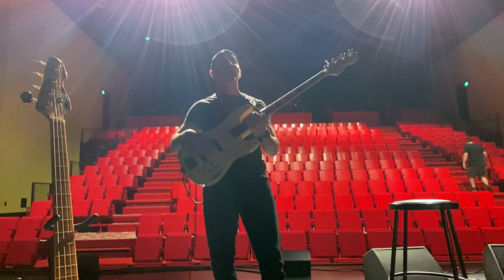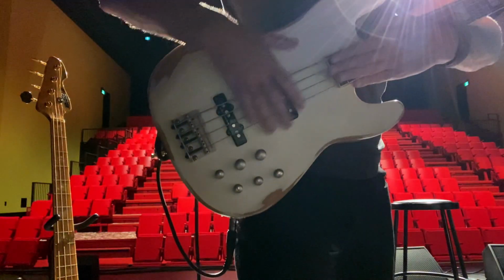Simon ''ManBass'' Daigle - Emulate the drum kit on a Markbass bass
Simon ''ManBass'' Daigle - Emulate the drum kit on a Markbass bass. Simon demonstrates how he can emulate a drum kit on a Markbass Bass Guitar!